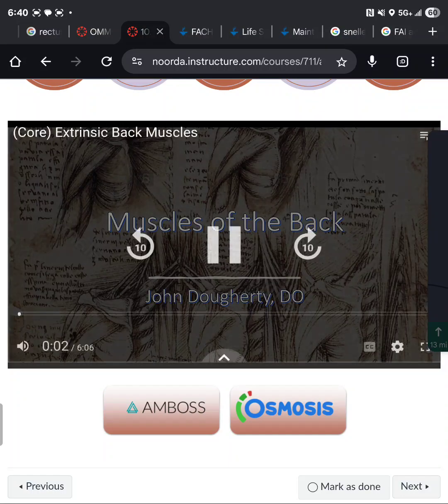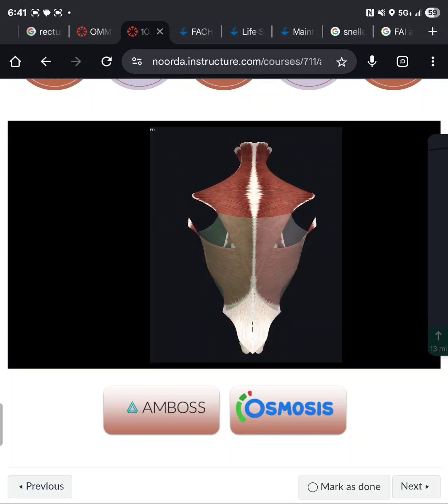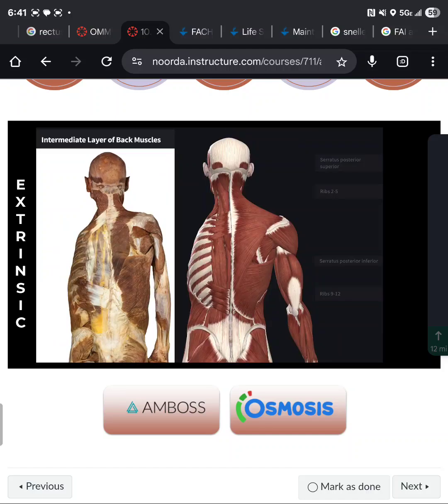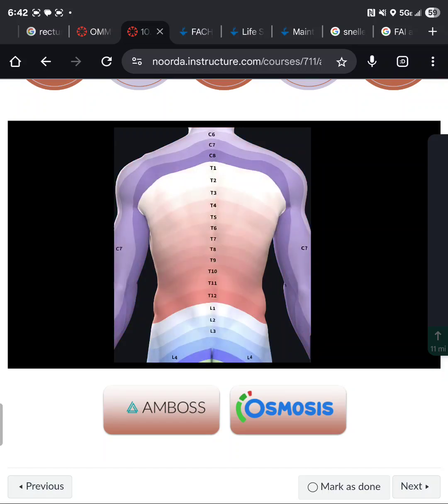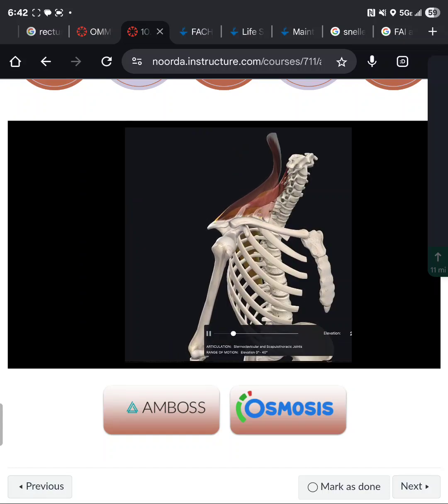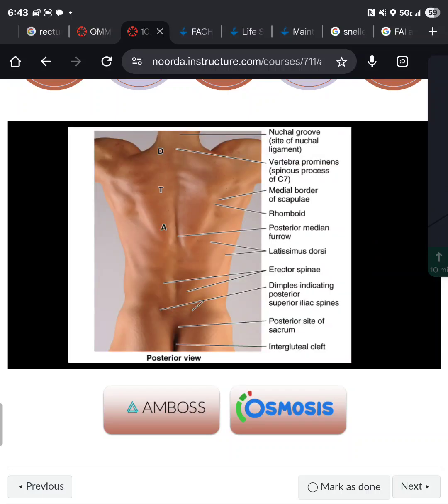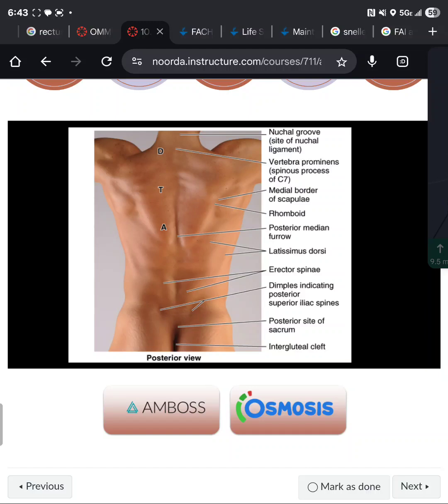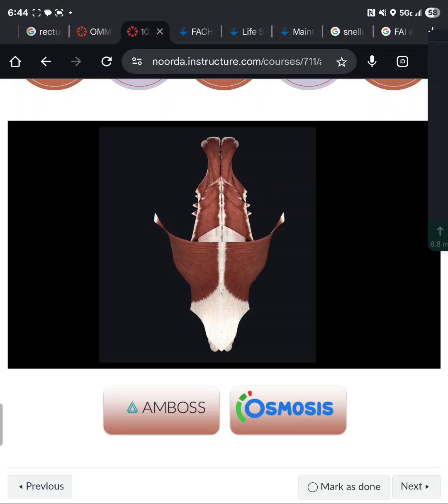Anatomy of the Back - Extrinsic Back Muscles